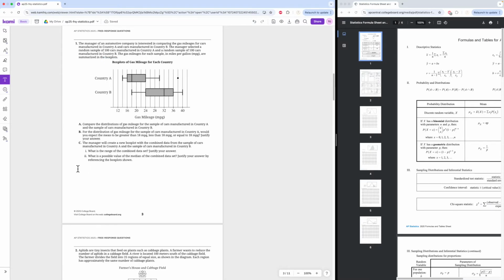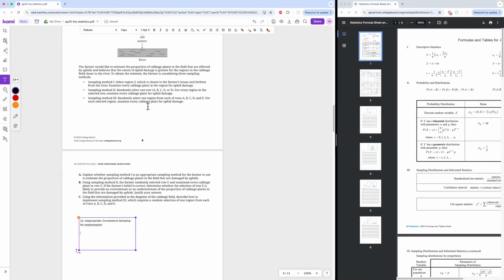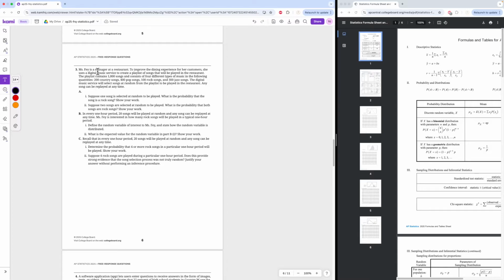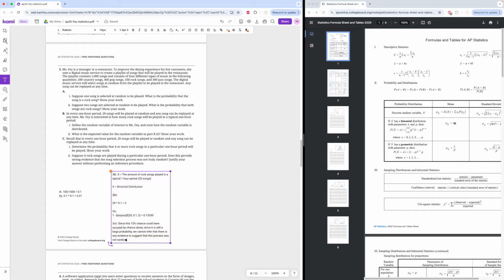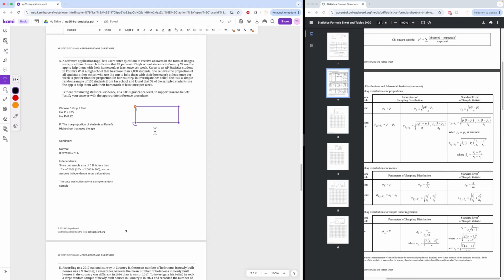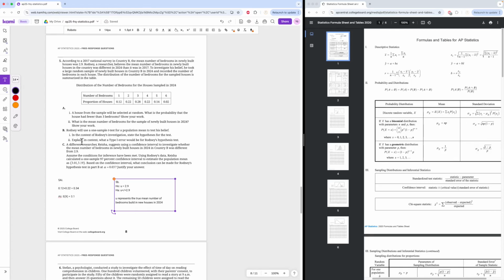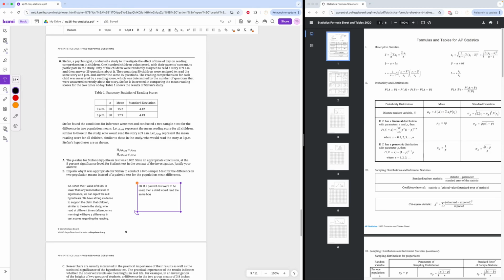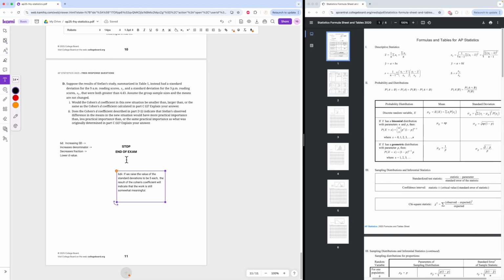AP Statistics - 2025 FRQ Walkthrough and Answers!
In this video, I'll be covering the AP Statistics (AP Stats) Exam for 2025. I will discuss the FRQs (Free Response Questions) along with their answers!

0:00 AP Statistics 2025 Question 1
3:40 AP Statistics 2025 Question 2
8:35 AP Statistics 2025 Question 3
13:40 AP Statistics 2025 Question 4
18:55 AP Statistics 2025 Question 5
23:20  AP Statistics 2025 Question 6